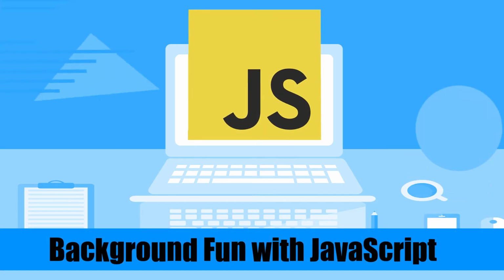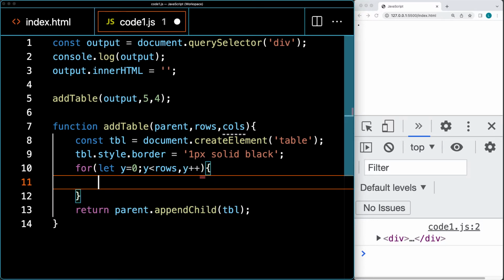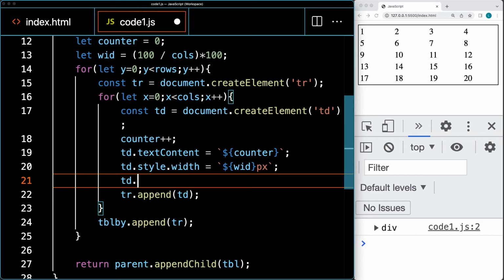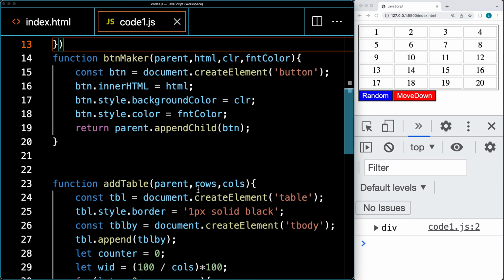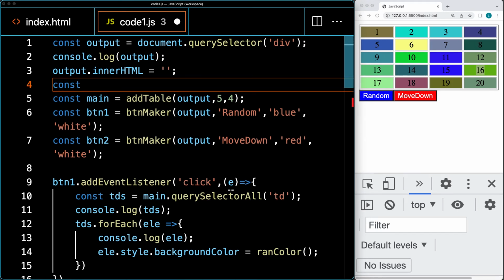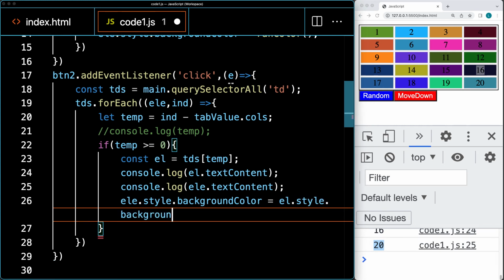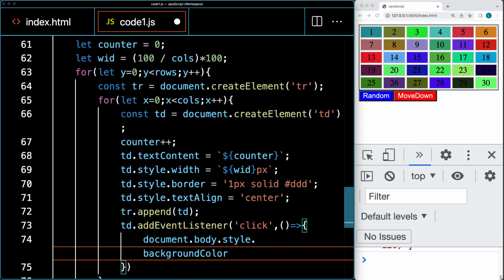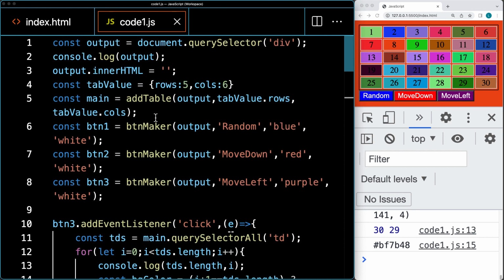JavaScript DOM Select Update Page elements Background Fun with JavaScript Coding example exercise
Background Color Table Fun Learn JavaScript JavaScript DOM Select Update Page elements Background Fun with JavaScript Coding example exercise

This exercise will build an interactive table of colored cells that can be clicked to apply the cell background color to the page.  In Addition several buttons to update the background colors of the table cells.

Exercise :
Create a variable object for the number of rows and columns in the table.
Create a function to add the table to the page.  The table function should create the main table element, loop through the rows and cols adding the tr and td page elements.
Generate and set the style of the cell width using the cols value, so that the cells take up the full width of the page.
As you add the td cells to the table, document.createElement('td') then add a text value of the number, then add some styling like border and text align.
Add an event listener to the td element, when clicked update the document.body background to the same as the table cell background color.
Create a function to generate random colors, Math.random().toString(16).slice(2,8)
Create a function to create buttons, add 3 buttons to the page.
Add an event listener to the first button, when clicked it should select all the page td cells from the main table.  As it loops through the elements update the background to a random color
Create a second page button, this one will have an effect of moving the colors down one row.  Select all the td cells from the main table.  Create a holding array, as you loop through the cells, for the first row generates random values.  Add these to the holding array.  As you move through the second row, subtract the number of columns from the ind value of the td element.   This will give you the value of the element that is in the row above.   Get the background Color of the element above and add it to the holding array.
Once you complete the holding array it should have all the color values with one row shifted down, now loop through the holding array and apply the background colors to the matching td elements from the node list.
Create a third button.  Once this button is clicked, loop through all the td elements in the main table.  Update the background of the current element to the color of the element background to the right by one index value.   For the last element td add a random background color.